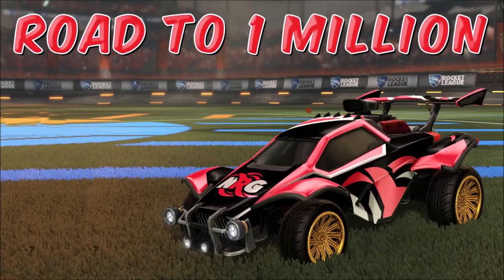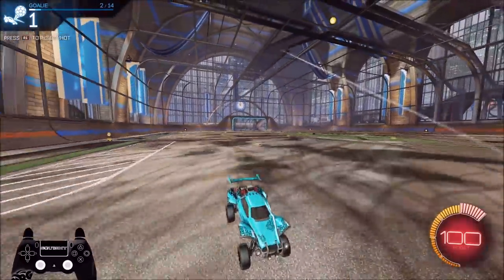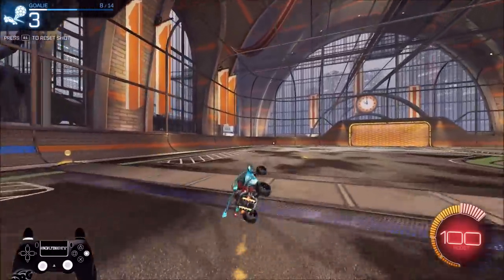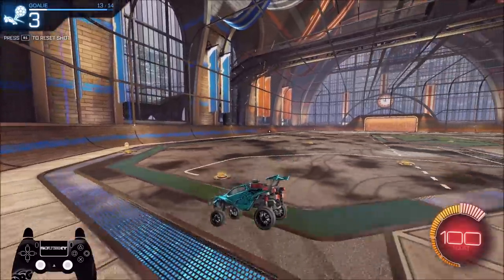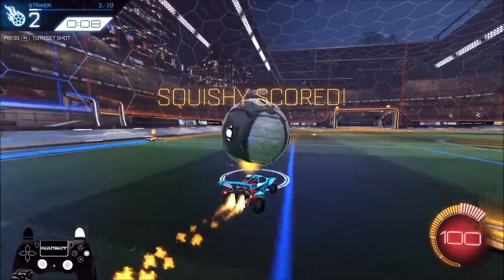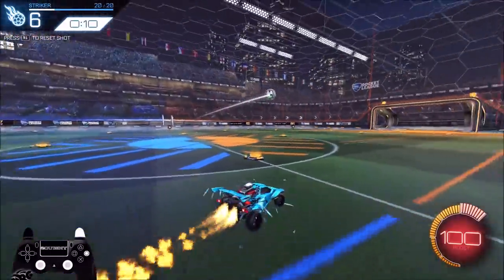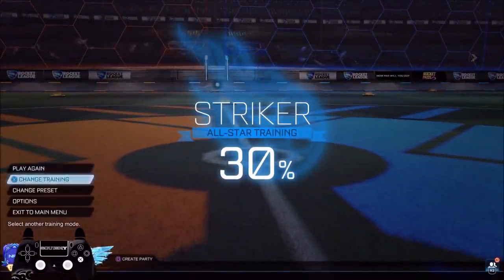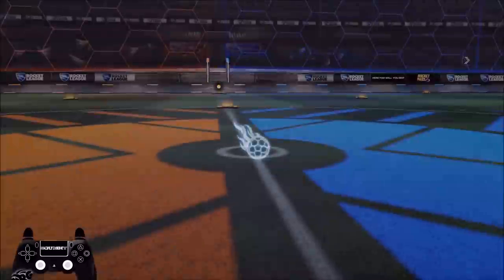THE BEST WAY TO RANK UP FAST AND IMPROVE YOUR OVERALL CONSISTENCY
Epic Creator Code: SQUISHYMUFFINZ

SquishyMuffinz
13-3120 Rutherford Road
Suite #314
Vaughan, Ontario
L4K 0B2

F22D-2A16-68BA-C6C7 REDIRECTS

4912-A5C9-9A56-555D SHOOTING CONSISTENCY

082D-44CE-5373-F34A AWKWARD CLEARS ON DEFENCE

0CB0-16C8-DAAD-B578 DOUBLE TAP CONSISTENCY